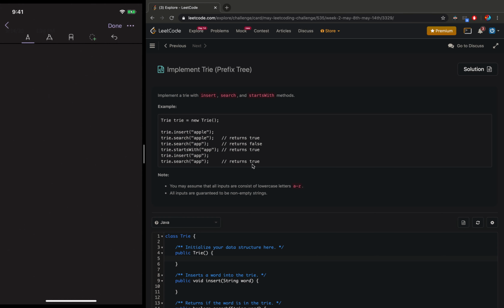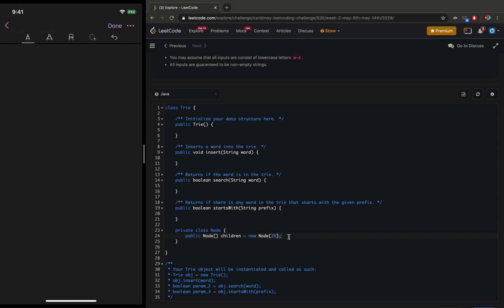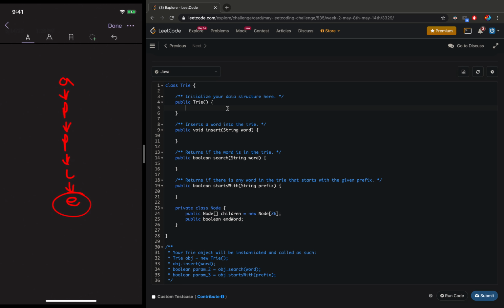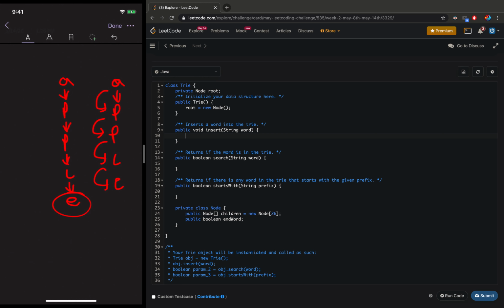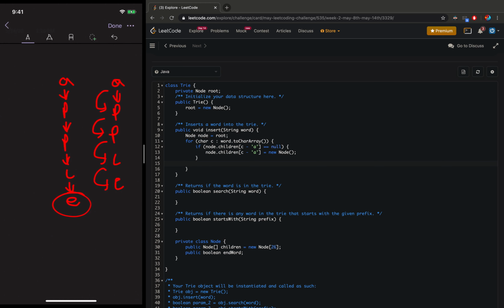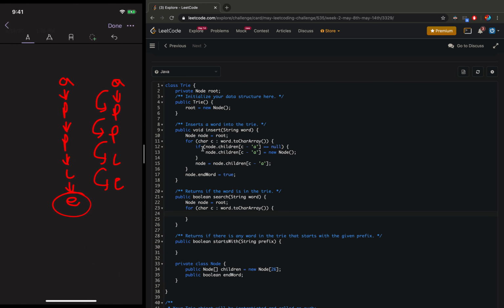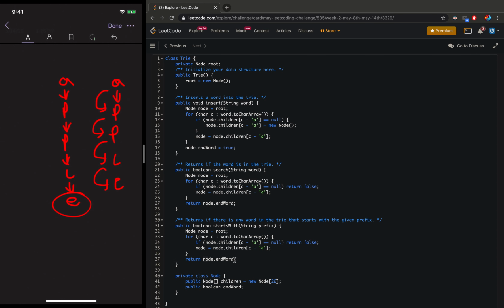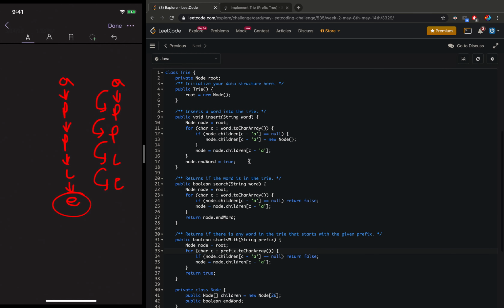LEETCODE 208. Implement Trie (Prefix Tree)